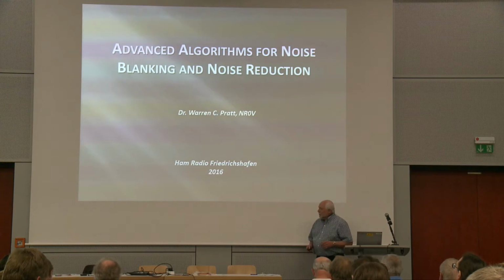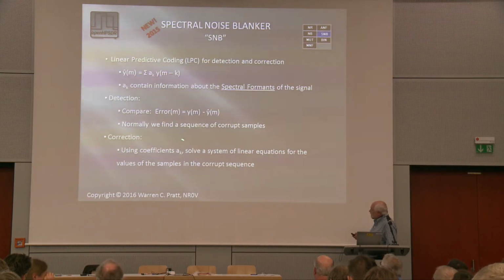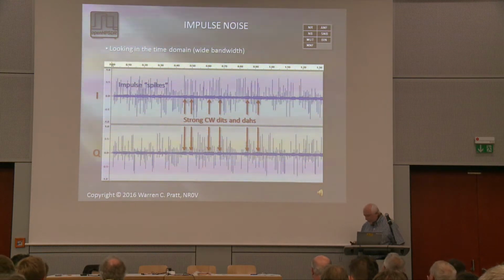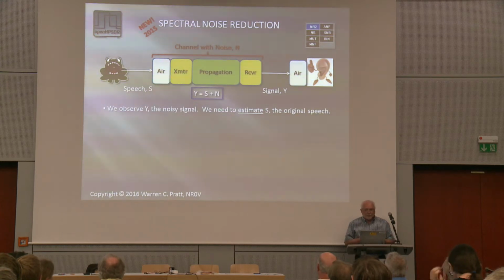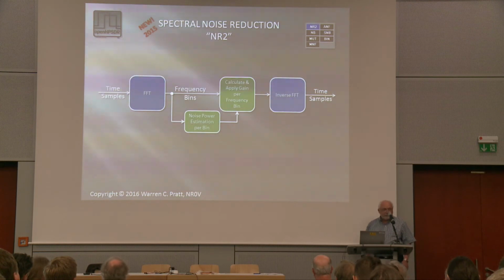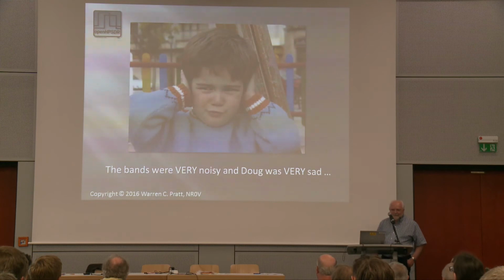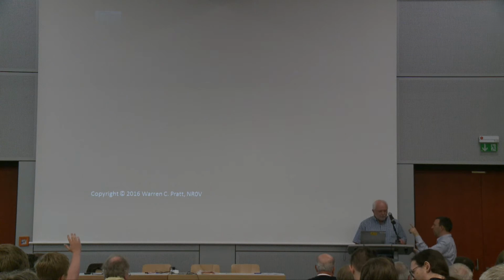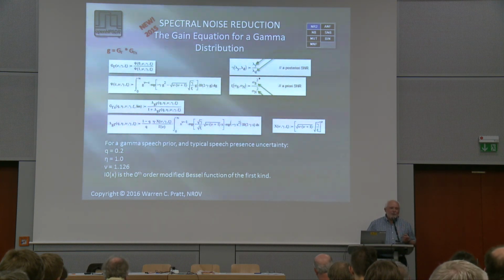Warren C. Pratt, NR0V: Advanced Algorithms for Noise Blanking and Noise Reduction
Wideband noise-blankers and LMS noise-reduction algorithms are commonplace in modern SDRs. With today's CPU power, more advanced algorithms offering superior performance are also available. Warren focuses on two such algorithms implemented in 2015 in the WDSP library used for the openHPSDR program: 1. The Spectral Noise Blanker uses linear predictive coding and often removes impulse noise under conditions where wideband blankers are ineffective. Impulses are detected by comparing the observed waveform with a predicted waveform. Impulses are corrected by recreating an estimate of corrupt portions of the original waveform using spectral information. 2. The Spectral Noise Reduction algorithm operates in the frequency domain and, based upon statistical models of speech and noise, reduces random noise much more effectively than LMS algorithms. The seminal work for this approach was published by Yariv Ephraim and David Malah in 1984. However, the state of the art has advanced substantially over the past thirty years.